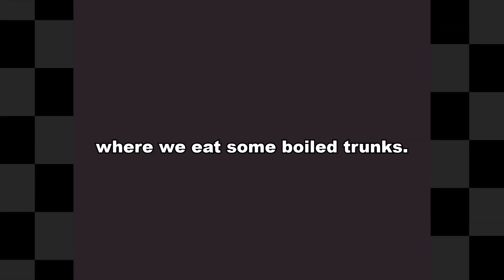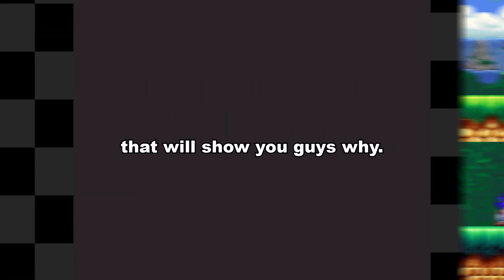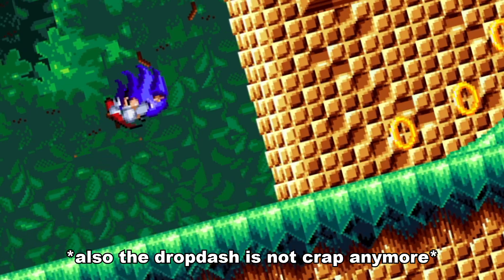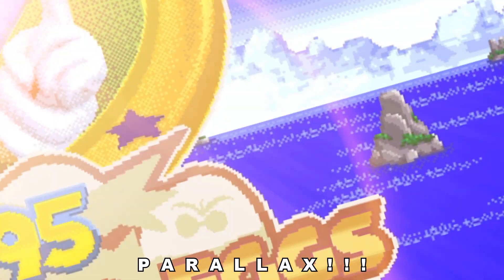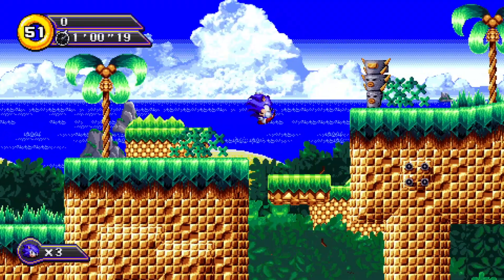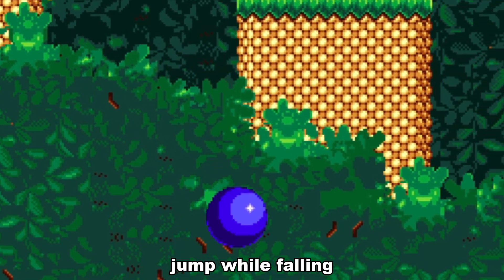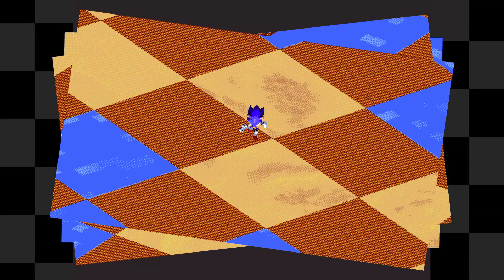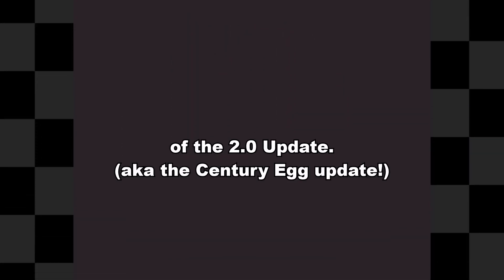Hard Boiled Logs || Episode 2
Tag along as the team working on Sonic 95 SE explains a bunch of nerd stuff  while cracking jokes when they feel like it! Learn about future updates as well as their release dates, or just entertain yourself with this small video.

HB-Logs episodes release every Monday, with no precise hour. I am a day late, but yeah they should come every Monday normally... Sorry sorry!

♫Music in the intro by:♫
●Di Young - Pixel Pig

●Chapters●
[0:00] Intro
[0:15] Quick Explanations
[0:40] Harinezumi
[2:14] Last Week Progress
[4:16] Recap
[4:34] Outro